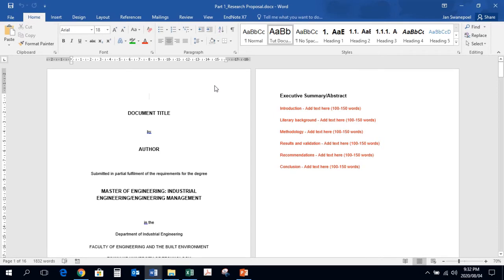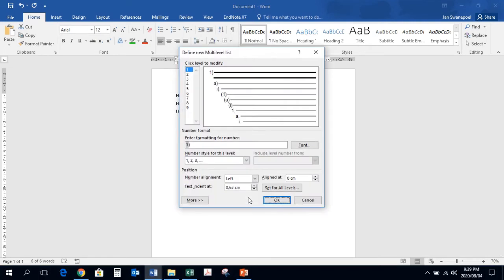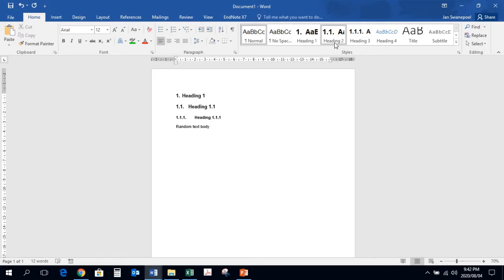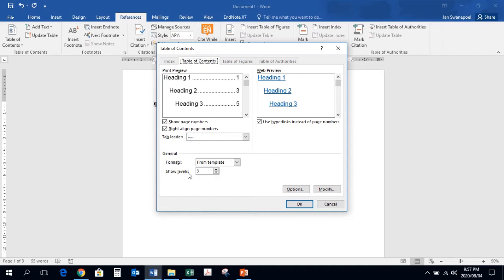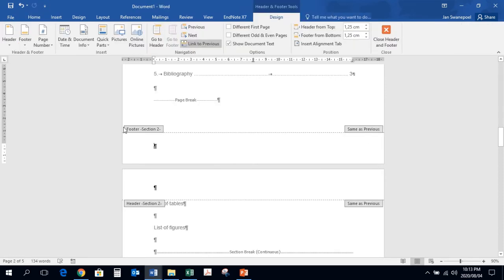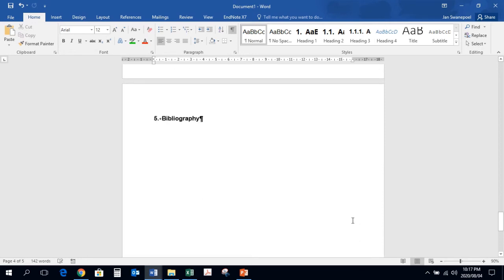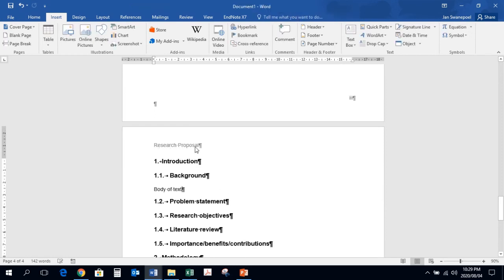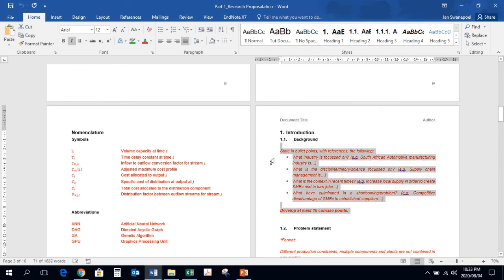Research Proposal Word set up tutorial